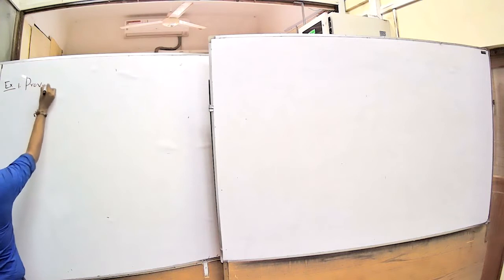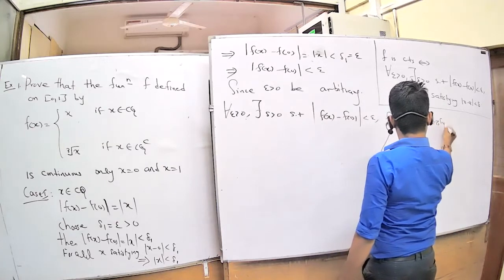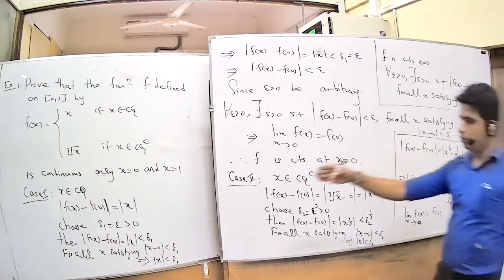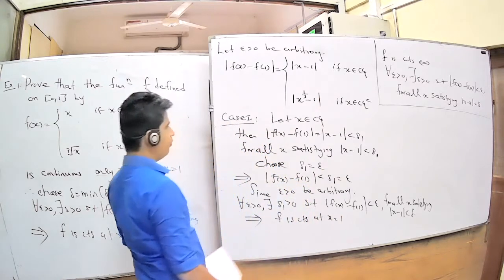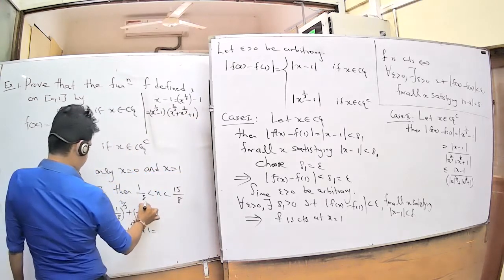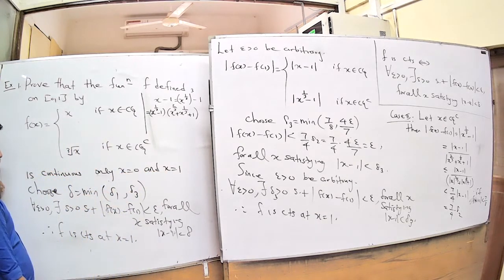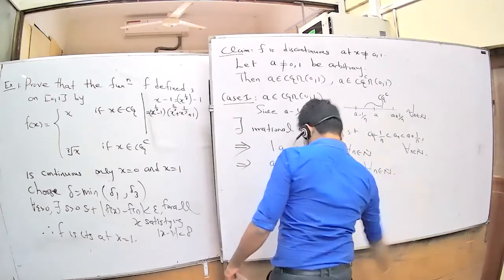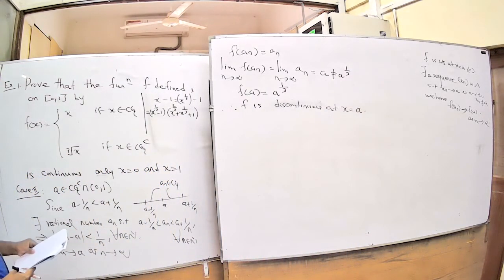calculus continuous function problems and solutions